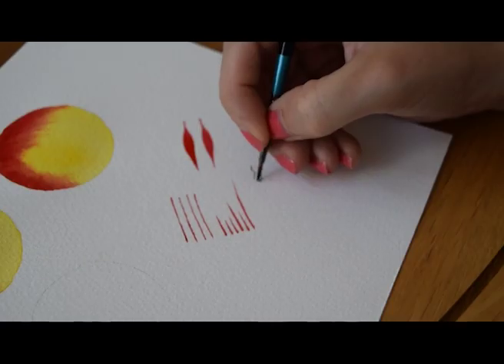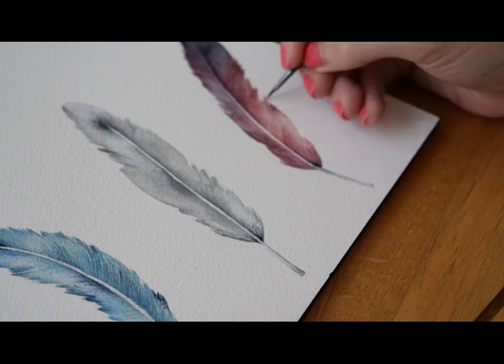Skillshare Intro: How to Paint Watercolour Feathers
This is my introduction video for my first Skillshare class on how to paint watercolour feathers.

Find me on Skillshare by searching for Sharone Stevens and follow me for updates about my classes!